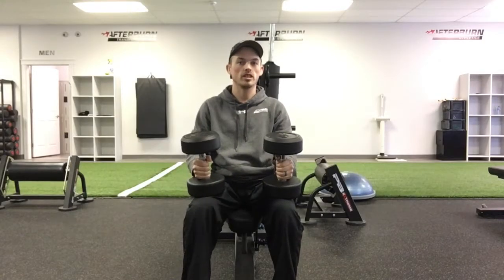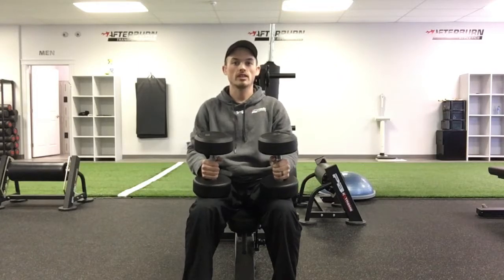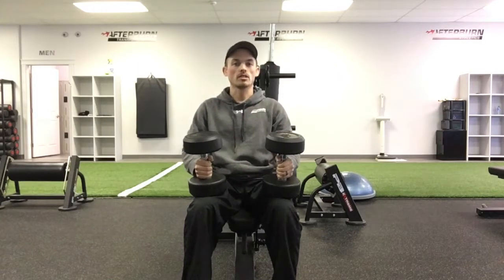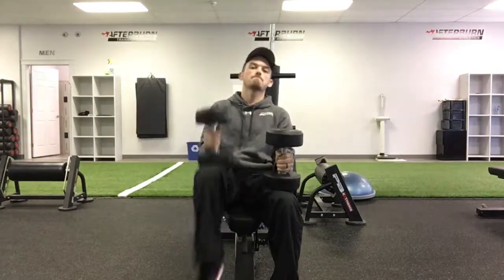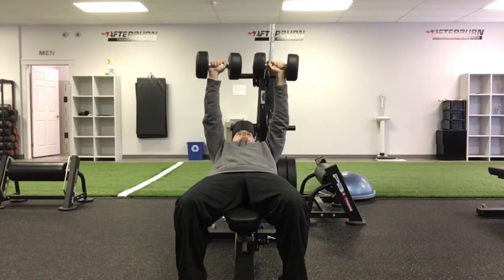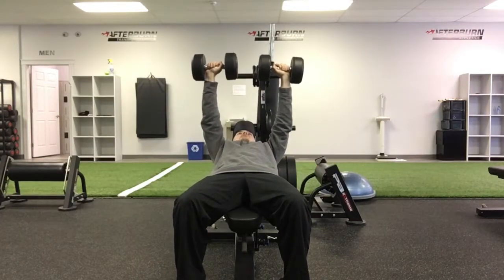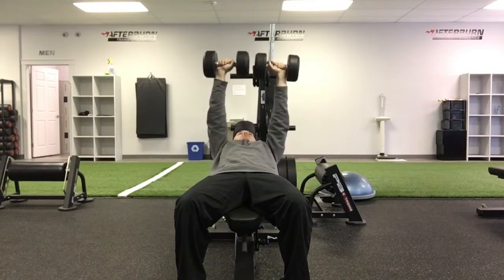Form Friday - Dumbbell Incline Bench Press (Why Should I Use Dumbbells over a Barbell?)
Afterburn Performance's "Form Friday" with Head Strength and Conditioning Coach Michael Tabor. Today Coach Tabor discusses the dumbbell incline dumbbell bench press and how this exercise may be more beneficial for some people over barbell bench press.